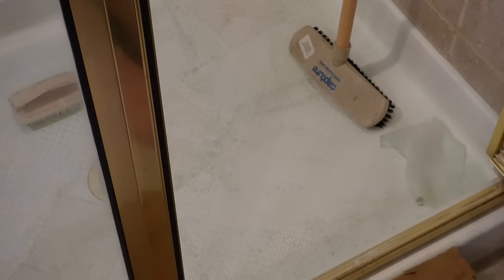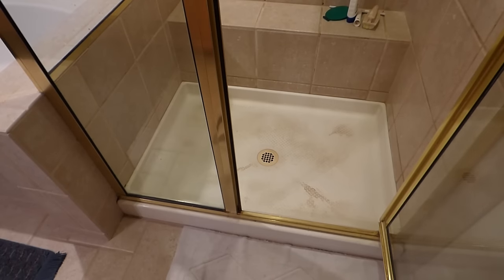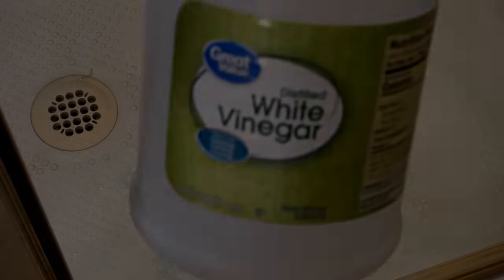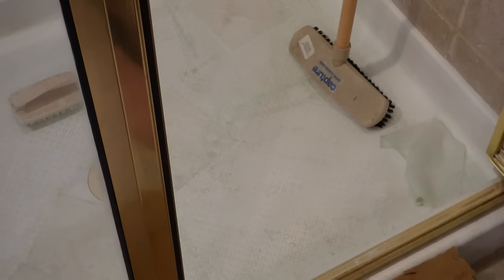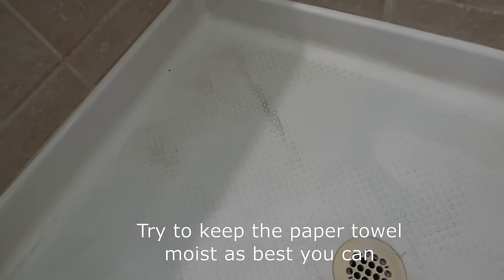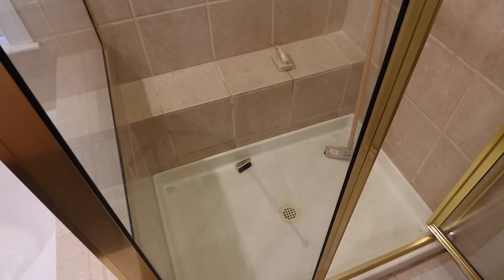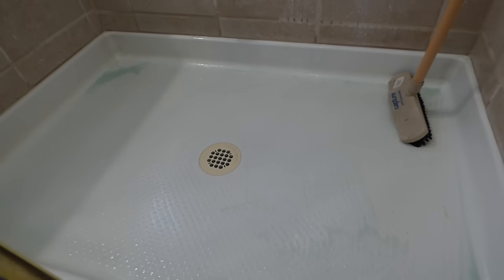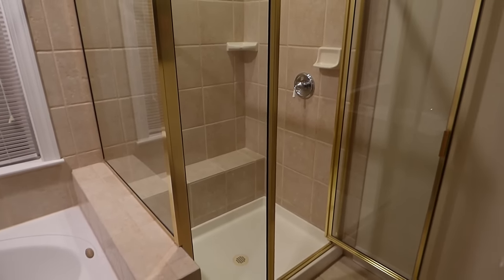How To Super Clean a Shower (After 19 Years of Nothing Working...)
How to clean your shower once and for all!...  I can't believe after all these years I finally have a clean shower and I will show you how I did it.
This shower cleaning technique will do Miracles in your shower!  I lived with a shower that I could not get clean for over 19 years and I finally figured out how to get it super clean once and for all!
I am amazed each time I go in my bathroom.  I am shocked after all these years to walk into my bathroom and see a clean shower.
I feel confident that this will work for you too.  Even the most stubborn stains and dirt can not stand up to this process.  Whether your shower or bathtub is full of mold & mildew, grout stains, soap scum or ground in dirt and stains... this cleaning method should produce miraculous results in your bathroom cleaning too.